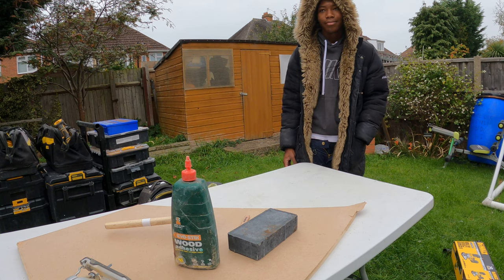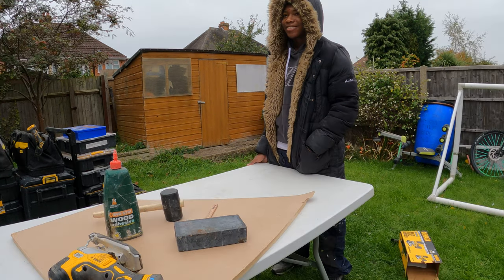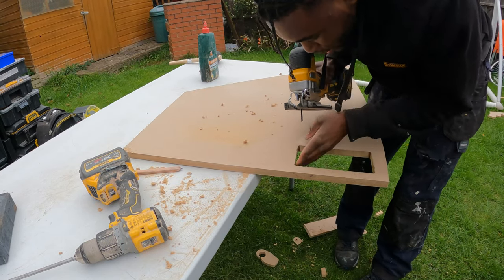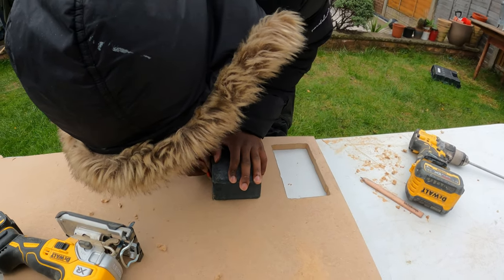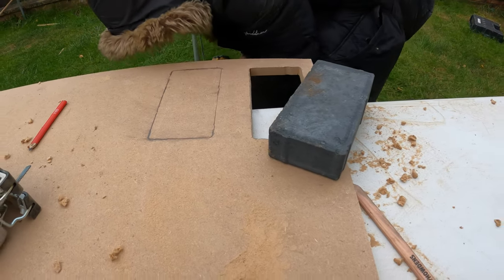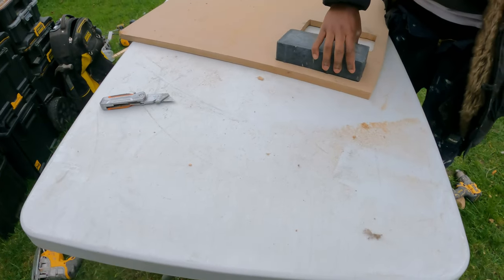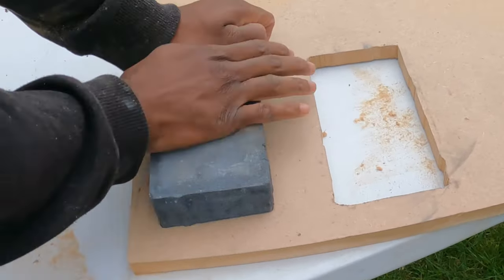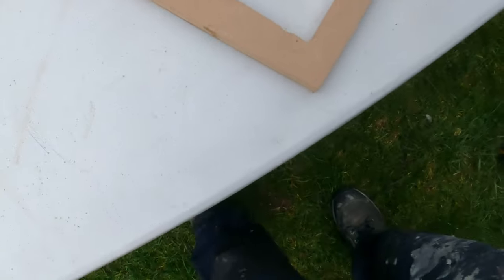£100 to the winner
Giving The apprentice £100 if he can get a cleaner cut than me with the new jigsaw.

If you would like to support the Chanel while getting some new gear check out my amazon shop me and the apprentice get a small amount from each purchase. thank you all and we appreciate you all.

If you would like to support us in another way you can also send a thank you gift under the THANKS icon located under the video all Gifts/commission go towards me and the apprentice and keeps the videos coming , thank you all so very much.